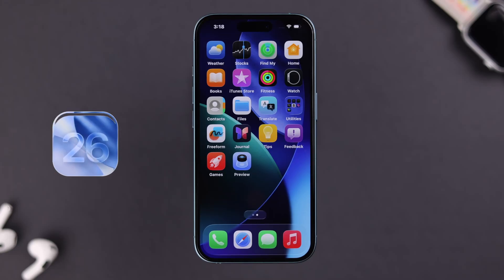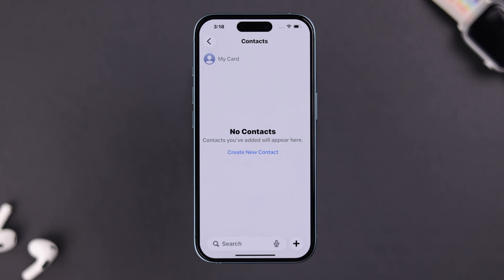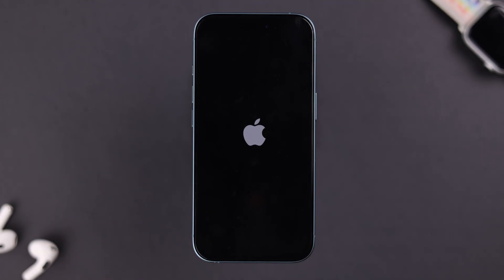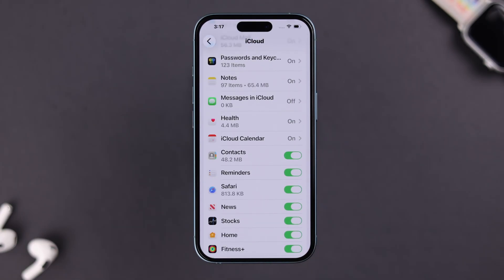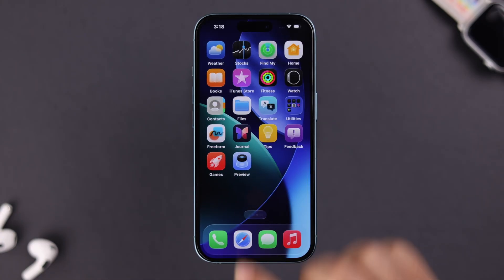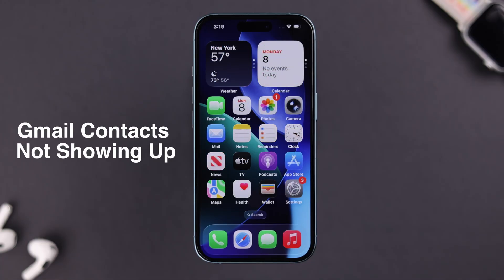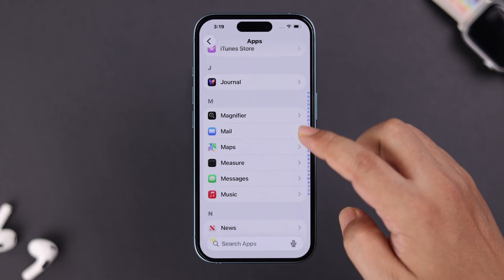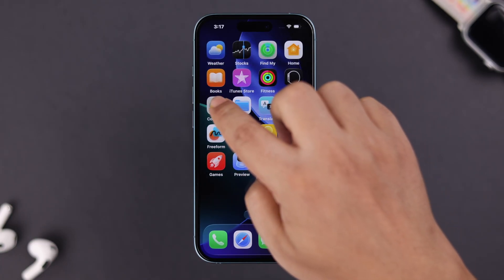Fix: Contacts Disappeared on iPhone After iOS 26 Update! [Recover Missing Contacts]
All your contacts disappeared after updating to iOS 26 on any iPhone, including iPhone 16, 15, 14, 13, 12, and 11 Pro Max, suddenly? Can’t recover missing contacts on iPhone with iOS 26 update, now looking for a way to restore them properly? Worry not, you’ve come to the right video.

The Troubleshooting guide will explore 3 straightforward solutions to resolve contacts not showing on iPhone after the iOS 26 Update to get all your contacts back.

0:00 Intro: Contacts Disappeared on iPhone After iOS 26 Update?
0:11 Solution 1: Force Restart
0:32 Solution 2: Sync iCloud Contacts, including refresh contacts
1:11 Solution 3: Ensure Gmail Contacts is Synced